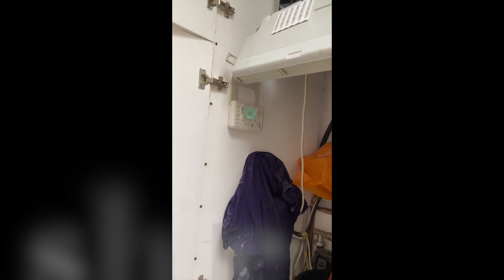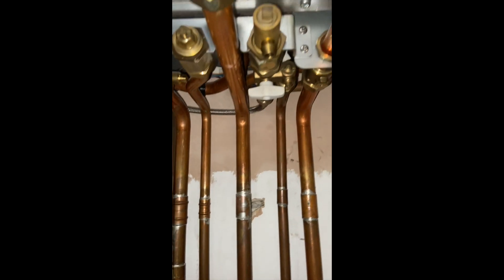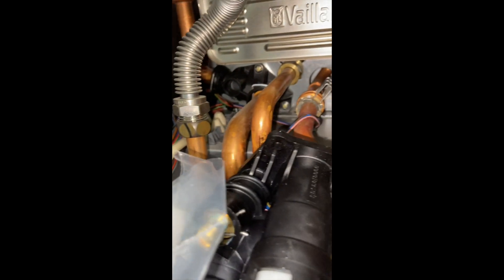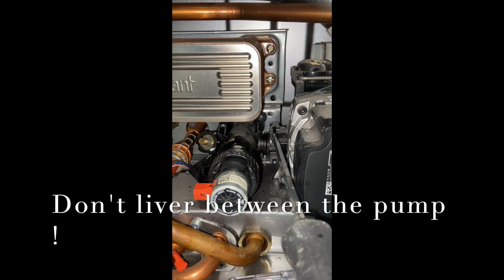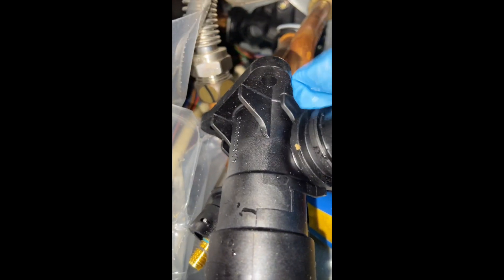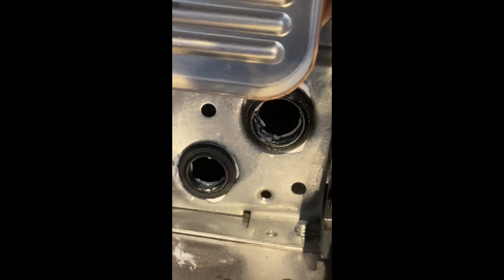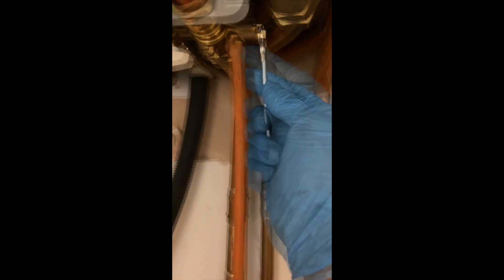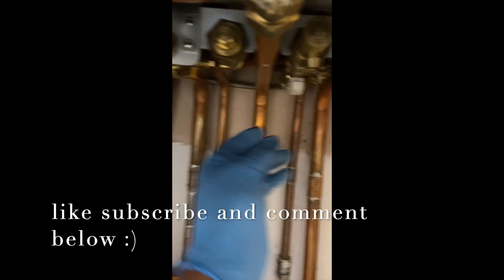How to replace Vaillant ecotec plus or Vaillant ecotec pro diverter valve or three way valve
Replacing the Vaillant Ecotec combination boiler diverter valve : How to isolate water supply, drain the boiler and remove the old diverter valve, replace the diverter valve with new one , turn the water drain points off and refill the boiler and commission  the hot water and the heating,